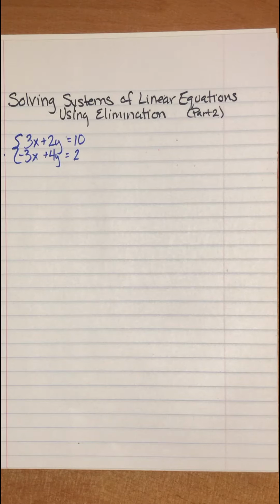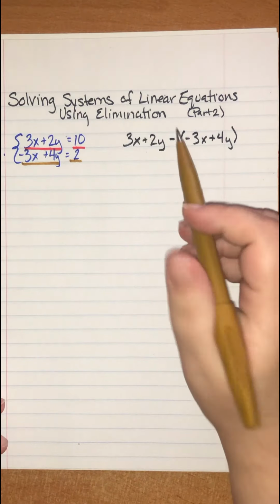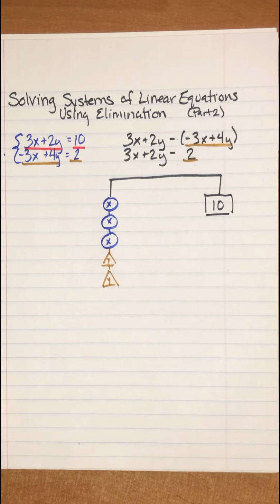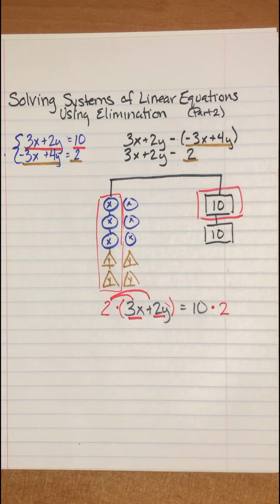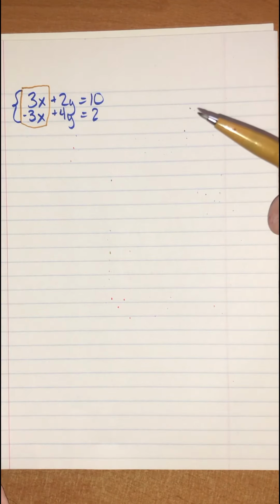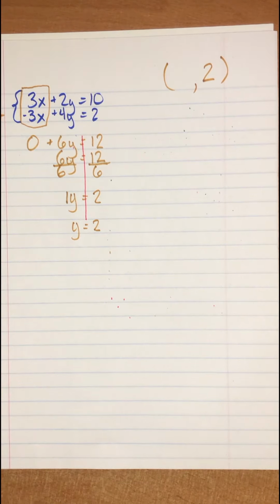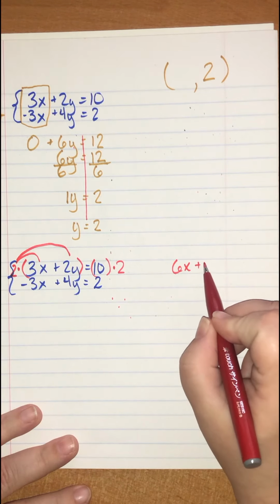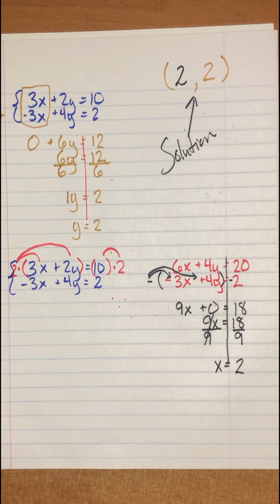Algebra 1 Solving Systems of Linear Equations Using Elimination Part 2